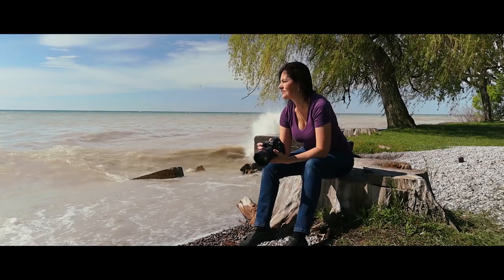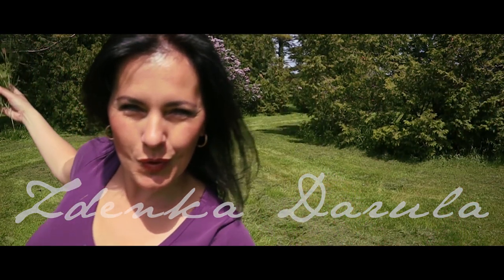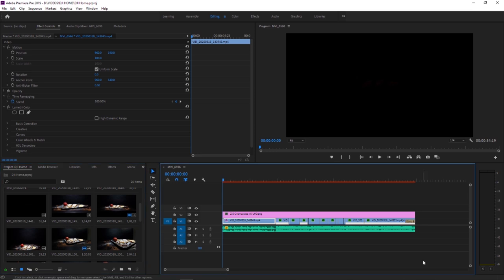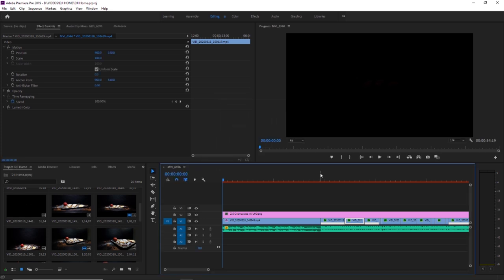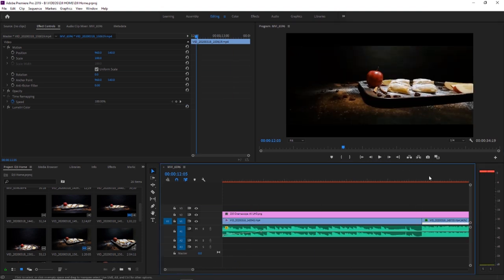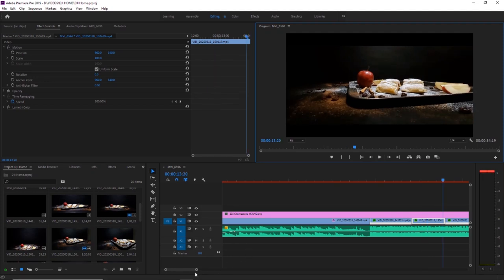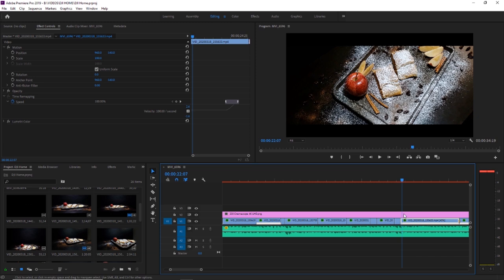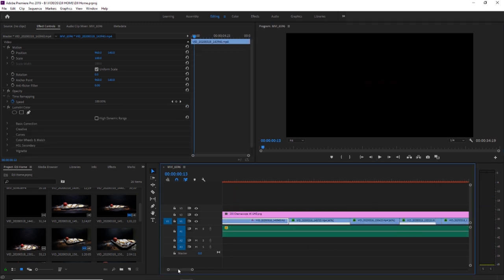How to edit B roll in detail | Adobe Premiere Pro Tutorial. Editing Breakdown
DJI Osmo Mobile 3

I have received many requests to show how I edited food B roll which I filmed with DJI Osmo Mobile 3 and Android in Filmic pro. Here is a complete breakdown edited in Adobe Premiere Pro. How to edit B roll in detail | Adobe Premiere Pro Tutorial. Editing Breakdown

THIS VIDEO WAS FILMED WITH:
15-45mm lens
Samsung Galaxy S10 plus on Amazon